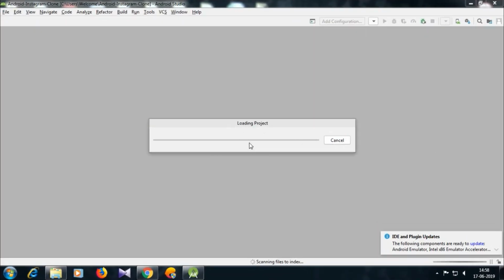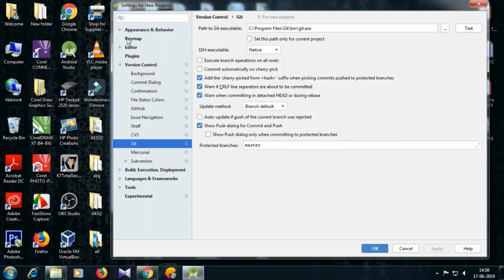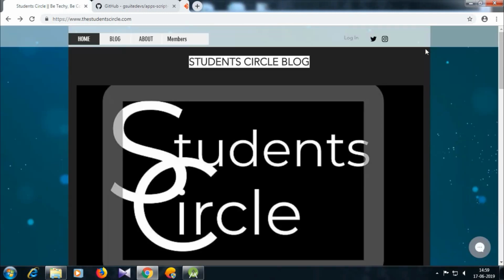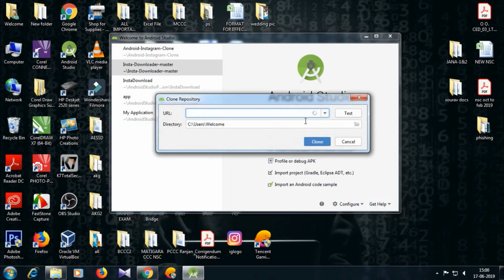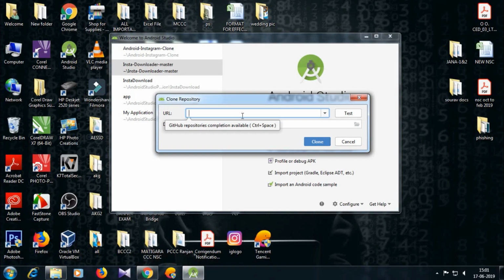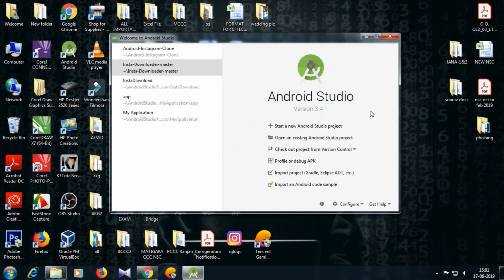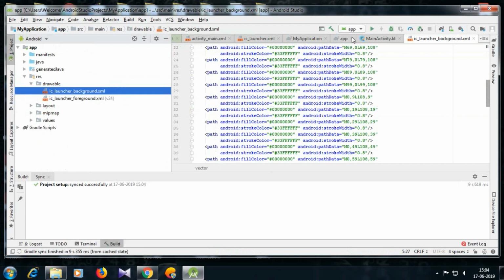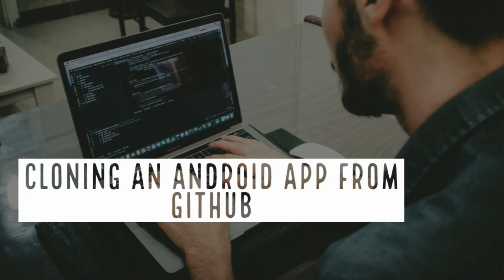How to Clone an App/Project from GitHub In Android Studio? 2024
MUST CHECK LINKS
In this video, I have explained how you can clone a project from GitHub in Android Studio, SO PLEASE WATCH THIS VIDEO UNTIL THE END
BroBeat Collar Mic
Assembled Computer
Vivo Y69 Smartphone
Anukiran Ghosh
Channel Owner, Students Circle